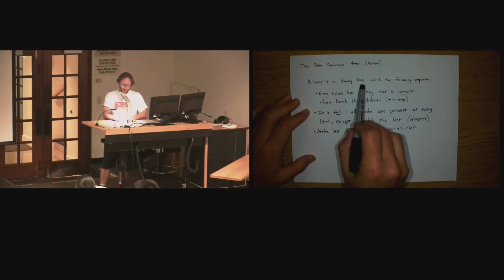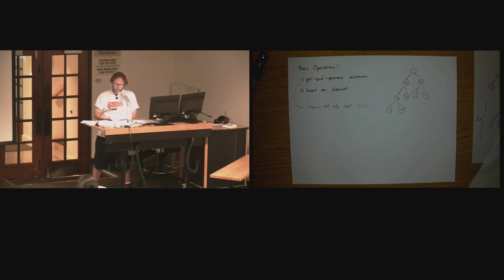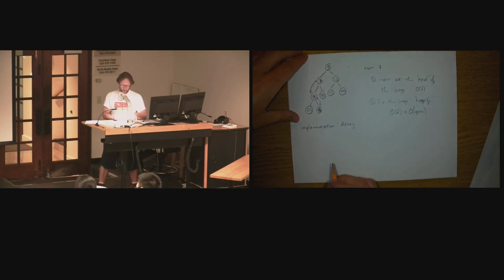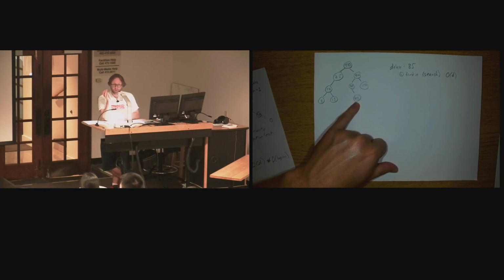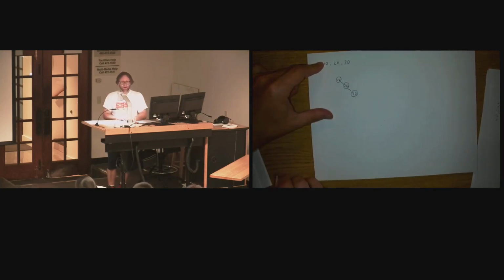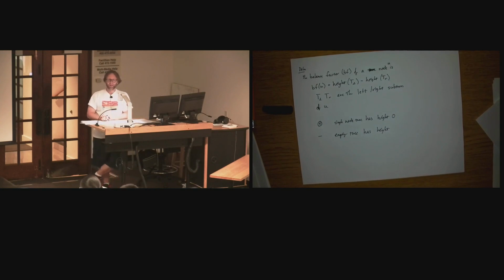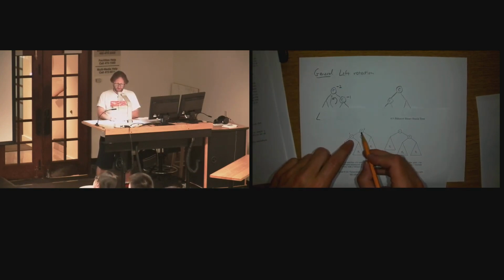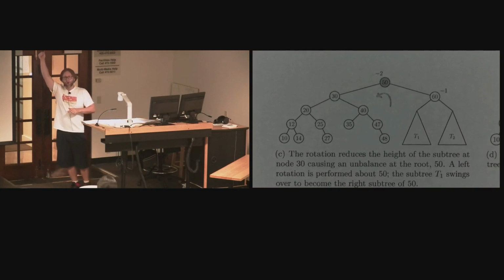Lecture: Heaps and AVL Trees (2019/07/24)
We cover data structures including heaps and balanced binary search trees